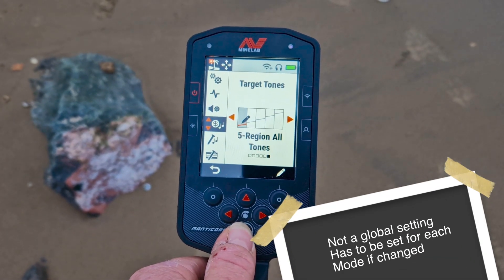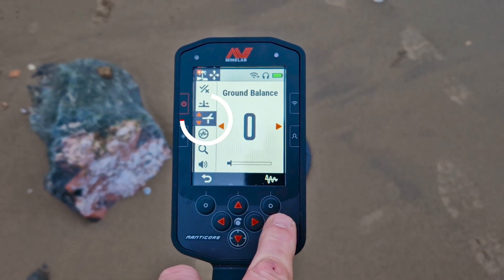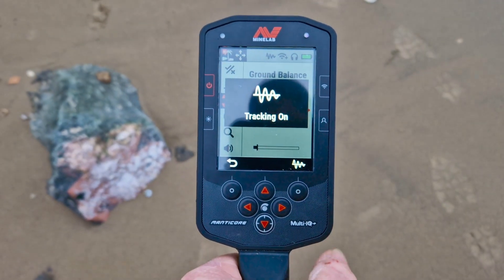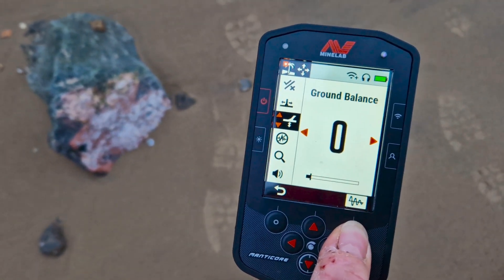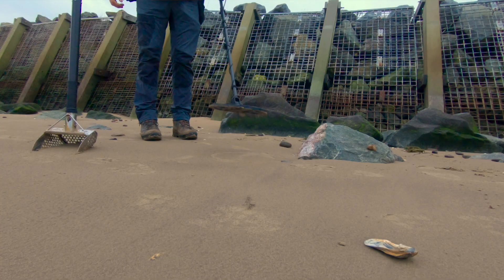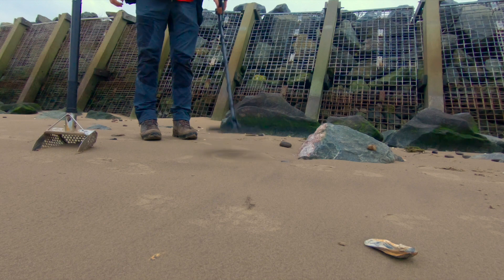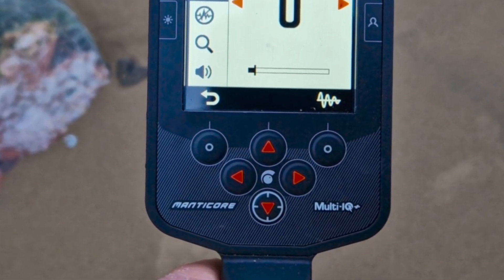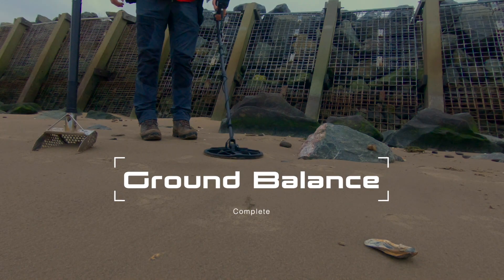Minelab Manticore HOW TO Ground Balance methods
Minelab Manticore HOW TO Ground Balance methods of doing it
do you need to ground balance a metal detector? we look at 3 ways of ground balancing the minelab manticore. we look at auto ground balance, manual ground balance and ground tracking on the Manticore detector.

over the phone📞, or online 🖥 to grab some money off your purchase 💰 (some items not included). Crawfords Metal Detecting Discount Use CODE "PaulCee10" .

Metal detecting, and treasure hunting in the UK. With Paul Cee and Crawfords Metal Detectors.